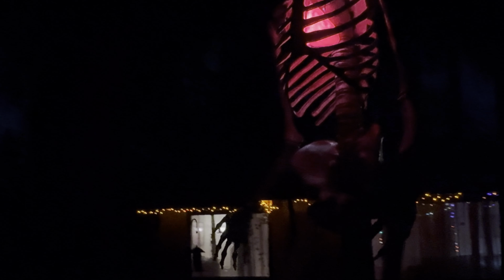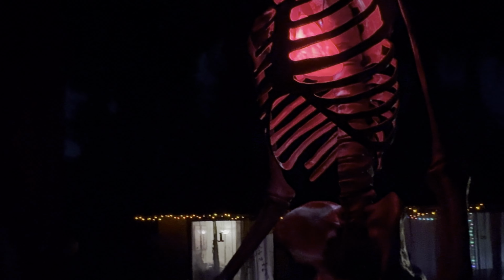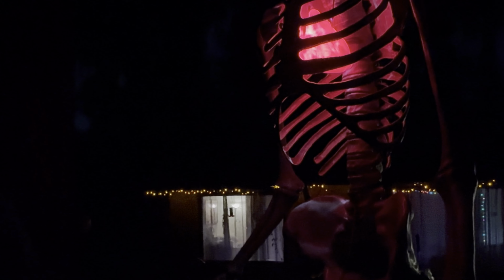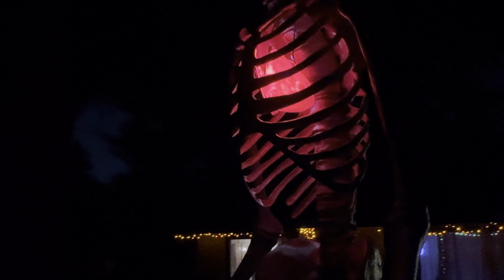3D printing a heart for a 12 foot skeleton part 3: the reveal!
We finally get to see the 3D printed heart in the 12' skeleton.

The filament used for the control box can be purchased